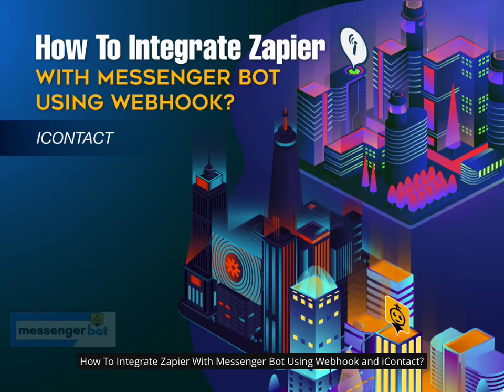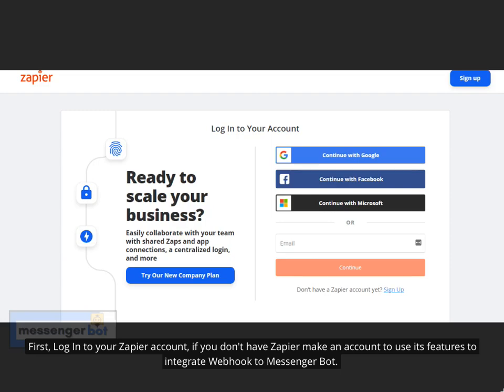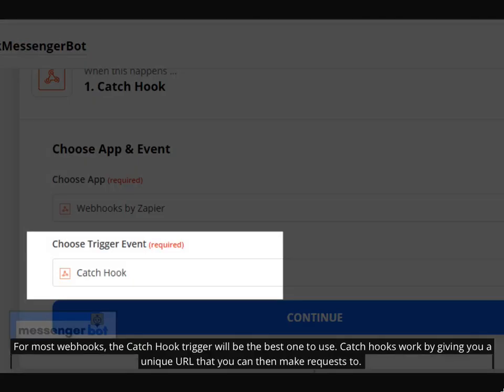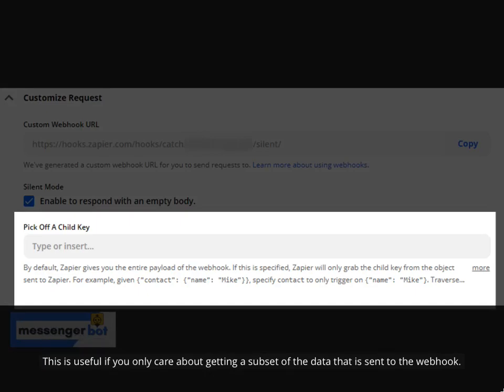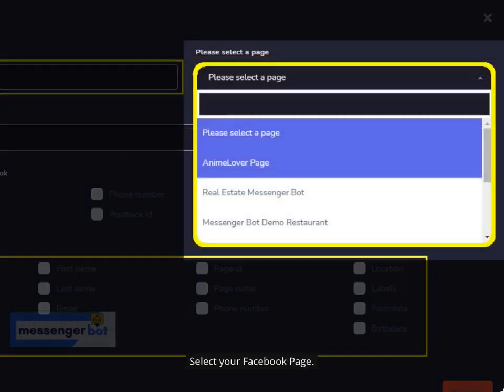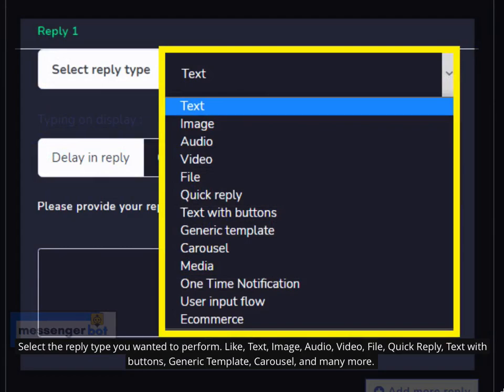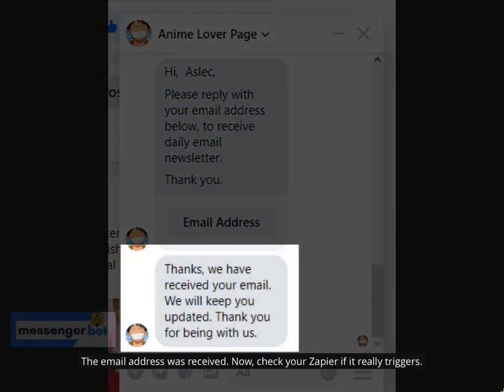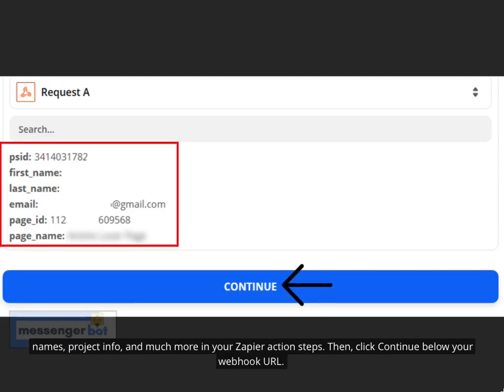How To Integrate Zapier With Messenger Bot Using Webhook - iContact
Here will discuss the process of how Zapier integrates with Messenger Bot Using Webhook. It automates messages sent between apps--a type of notification that includes detailed information about new items in apps.

First Trigger
   - App: WebHook
   - Event Use: Catch Hook
Second Action
   - App: iContact
   - Event Use: Update Contact

Dominate with Messenger Bot with these helpful articles:

⭐ How To Import Your Facebook Account Into Messenger Bot:
⭐How To Make The Best Chat Bot With Messenger Bot:
⭐A Detailed and Comprehensive Overview Of The Messenger Bot Flow Builder:
⭐ How To Create An eCommerce Store and Sell Everywhere With Messenger Bot:
⭐How To Use Facebook Auto Comment and Reply Automatically With Messenger Bot:
⭐How To Use Instagram Comment, Comment Reply, and Reply Mention, Plus DM Automation With Messenger Bot: